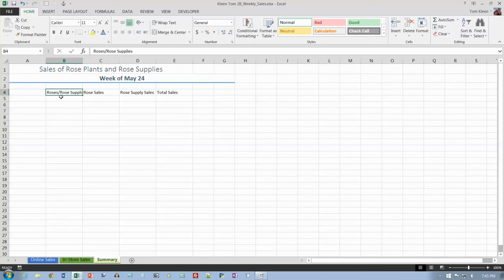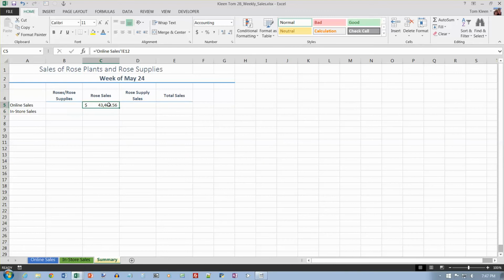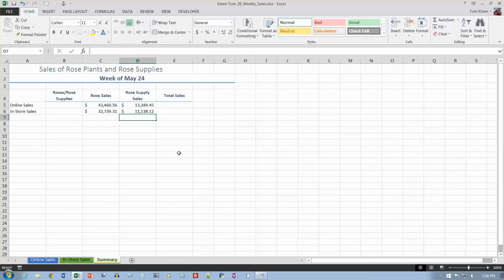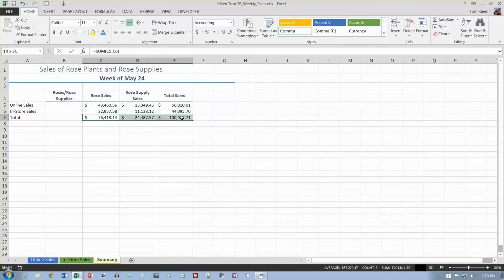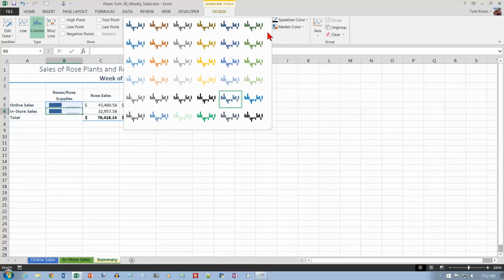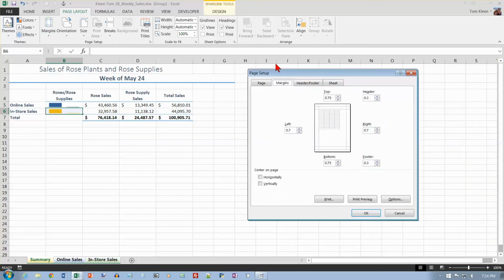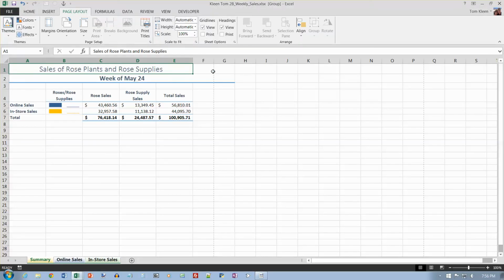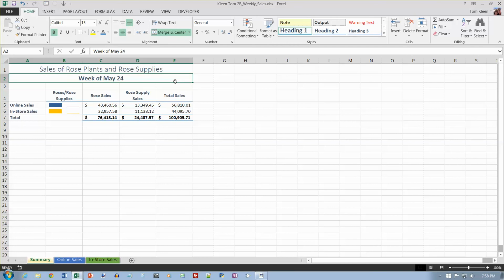Excel 2013, Go! Project 2B, part 2 of 2